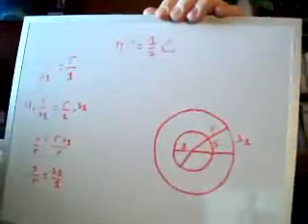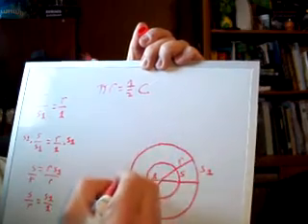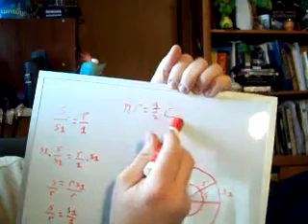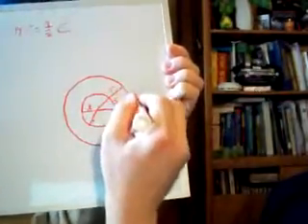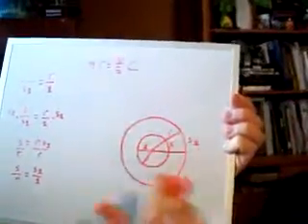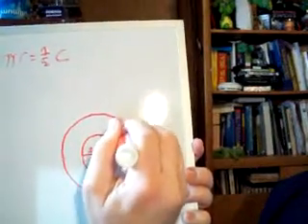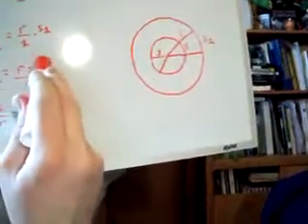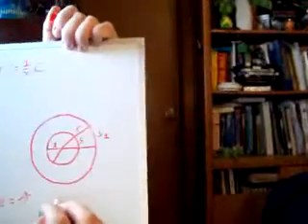Radian Measure P2.wmv